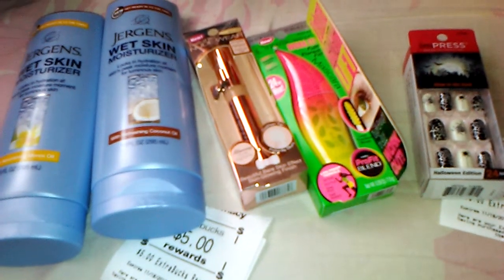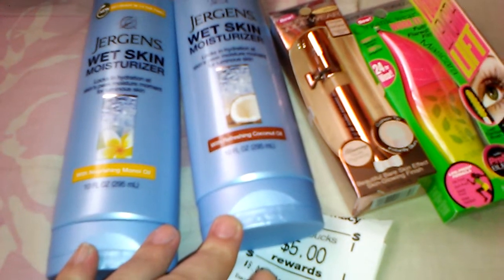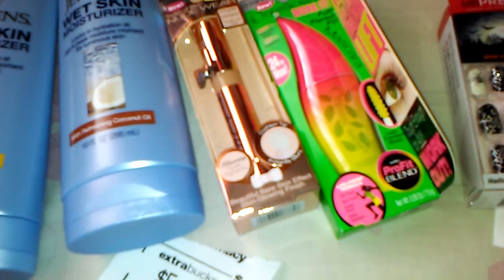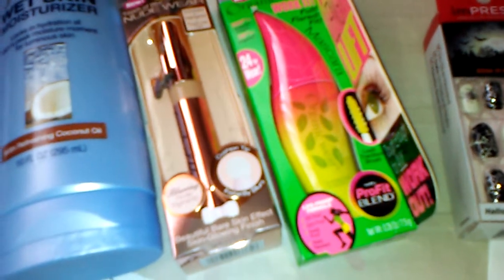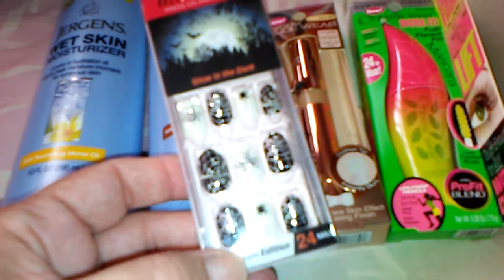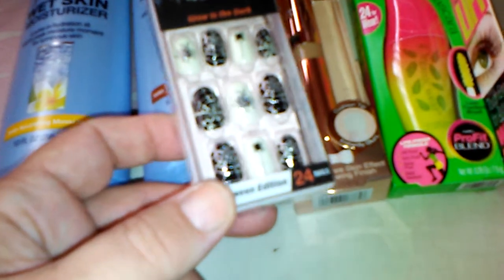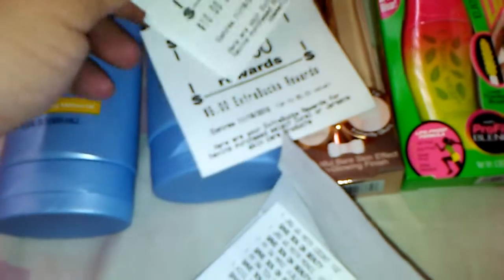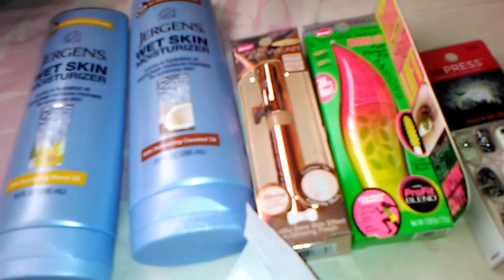CVS Couponing 2nd Haul week of 10/16/16